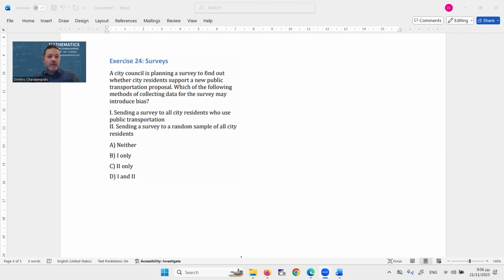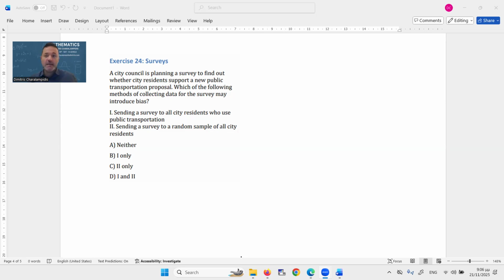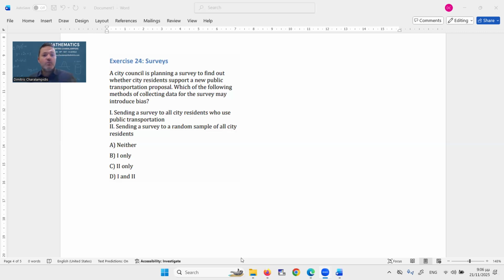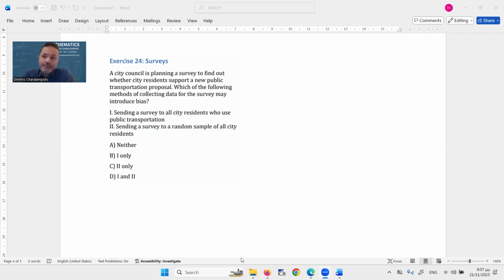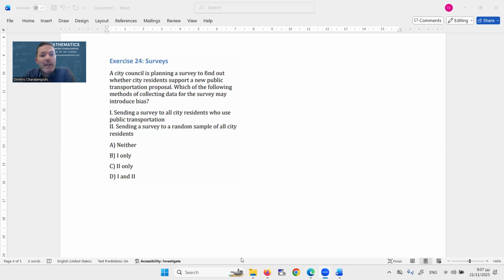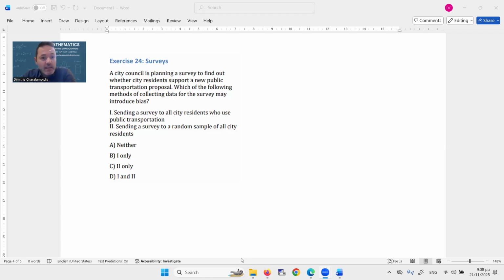s3e24 SAT Survey bias problem SAT Math solution